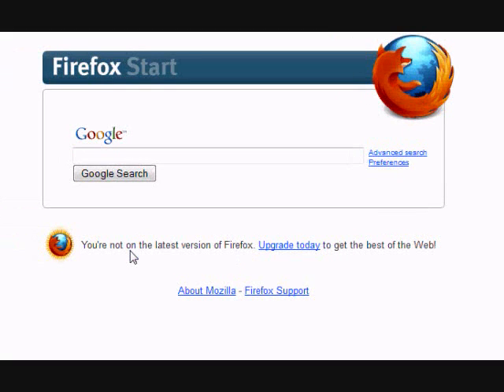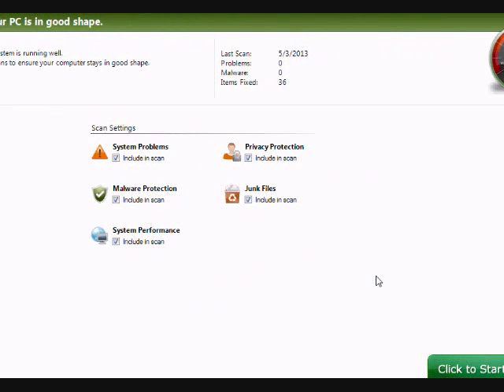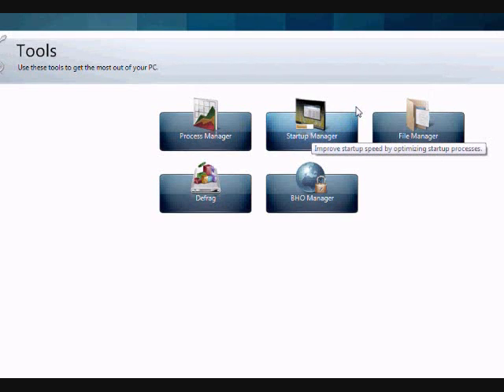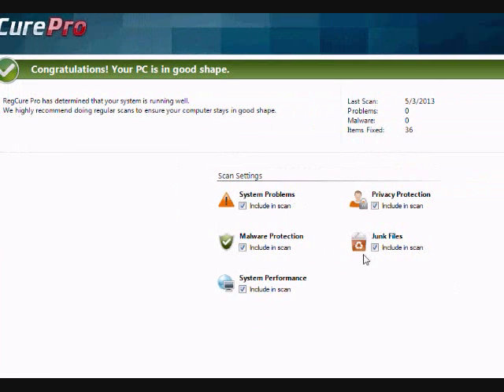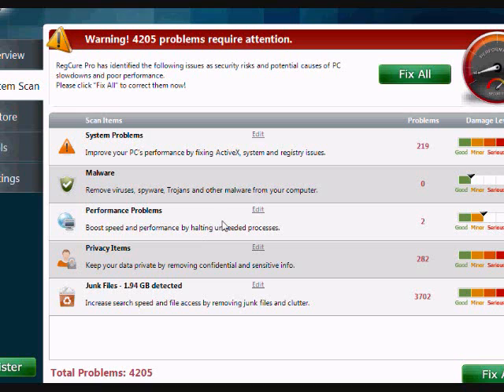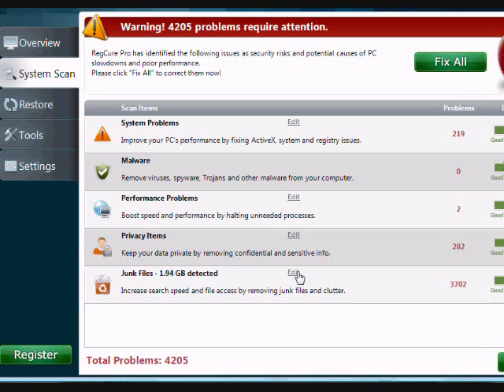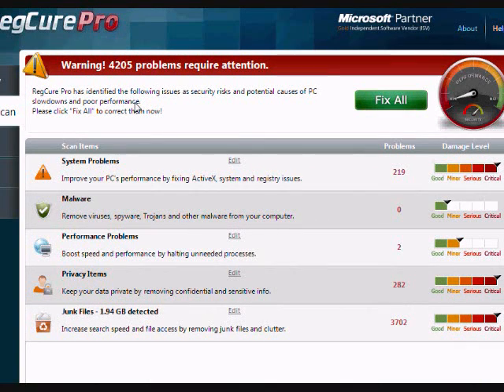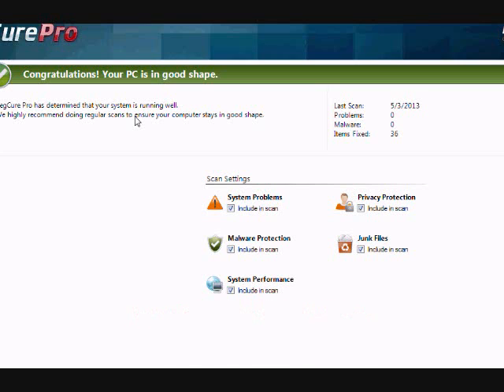Fix Laptop Freezes In A FEW Steps [Working 2021]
Tired of your laptop freezing up at the worst time? Don't want to buy a new laptop or take it to the repair shop? Fix laptop freezes today by using specialized computer repair software.